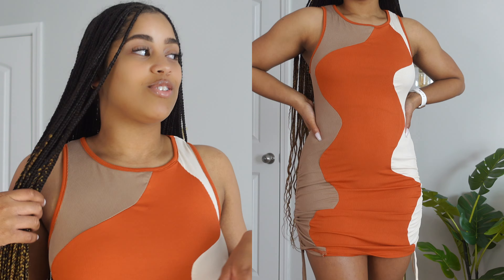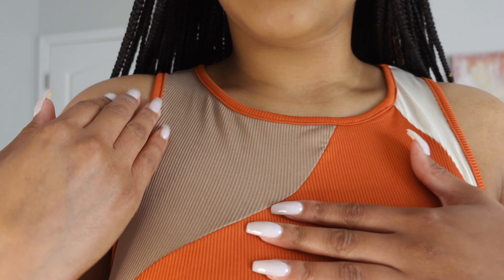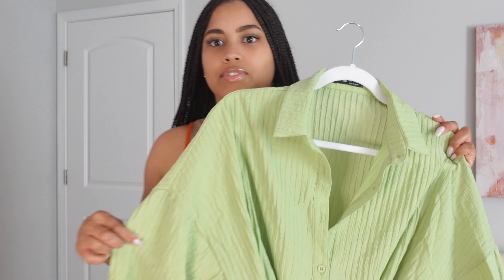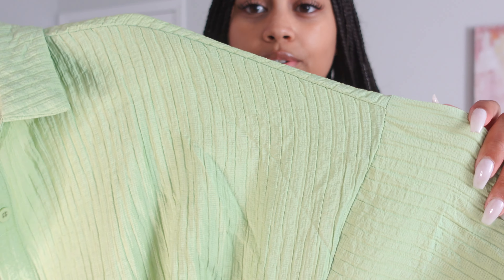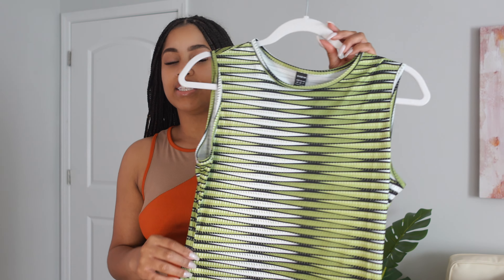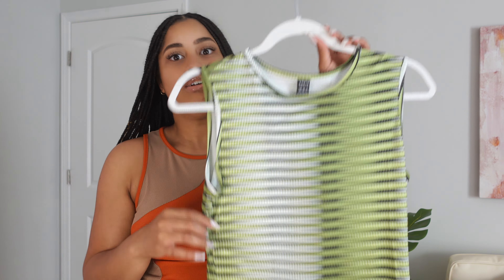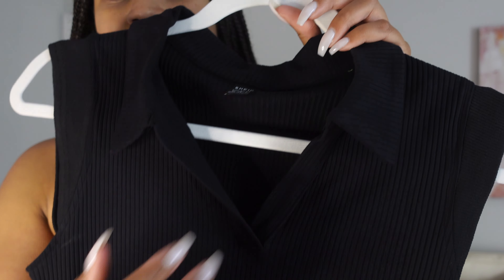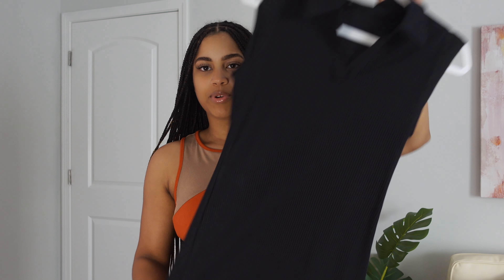TRENDY & AFFORDABLE SHEIN Dresses You NEED! | Shein Dress Haul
Drawstring Side Color Block Bodycon Tank Dress - Size M
SHEIN SXY Drop Shoulder Belted Shirt Dress - Size M
SHEIN SXY Geo Print Bodycon Dress - Size M
SHEIN Rib-Knit Solid Bodycon Dress - Size M
SHEIN Pearl Button Detail Mermaid Hem Dress - Size S
PARTHEA Draped Collar Wrap Ruched Satin Cami Dress - Size S
SHEIN SXY Tie Dye Lace Up Backless Split Thigh Dress - Size M

Music
Slide (Jabair Remix)